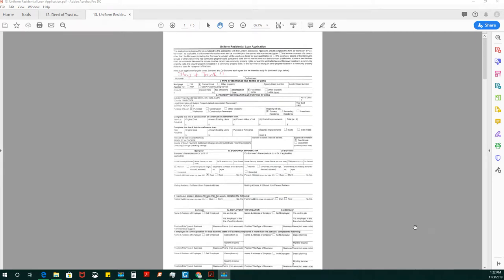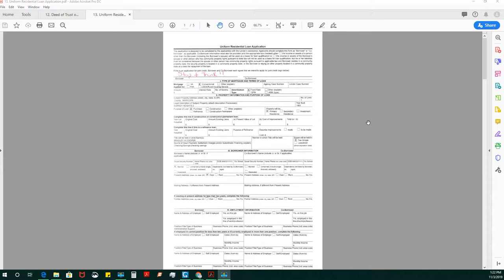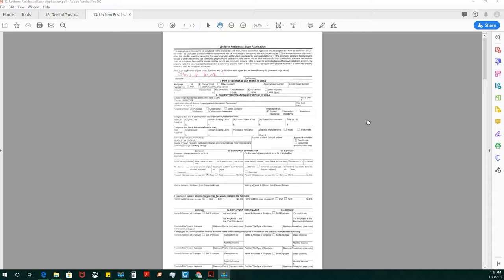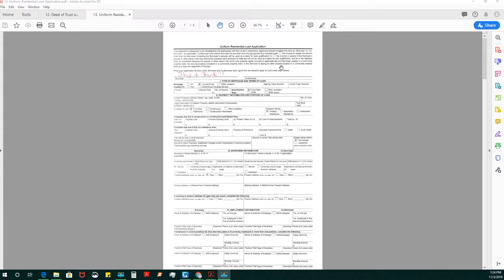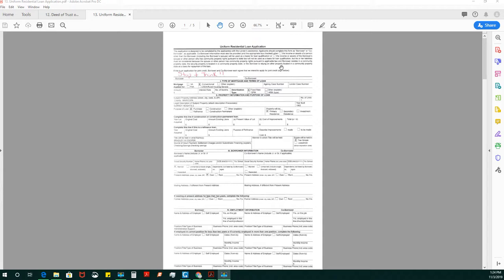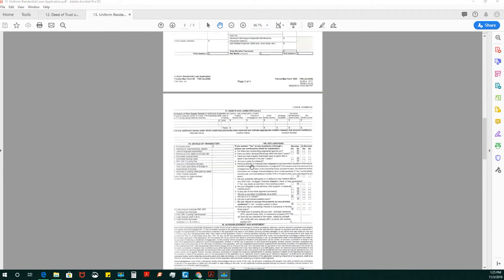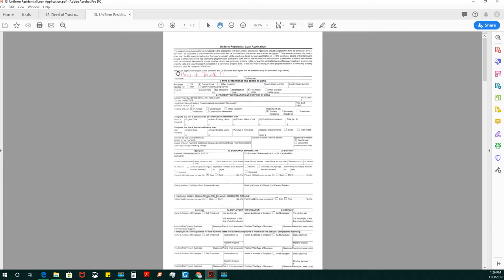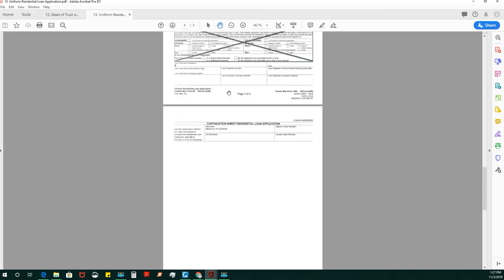13 Universal Residential Loan Application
This is the thirteenth video in our series on how to complete a buyer's/purchase transaction. These videos are absolutely FREE from notarystars.

Please note that NotaryStars.com is an online directory where notaries learn about signings, learn about helpful tools and products, find work, list themselves publically, and more.

Please note NotaryStars.com highly recommends full training from Notary2Pro at Notary2Pro.com.

Please make sure to watch all of our videos in order as you study how to complete a buyer's or purchase file. Watching these videos in consecutive order will help you understand exactly how a buyer's or purchase file is laid out.

Notary Stars is dedicated to Notary Public & Signing Agent Excellence.

Our motto is to list, learn, earn, and thrive together as Notaries. No matter if you are working in your Notary business as a part-time Loan Signing Agent or full-time, we are here to help you succeed as a Notary Public.

We know that the National Notary Association does a great deal of work for new Notaries. However, the Certified Signing Agent Exam offered by the NNA is more of an ethical test. Title Companies, Attorneys, and the General Public often require you to take and pass this exam, but when it comes to real-life Signing Agent experience, you need real-life training.

Notary Stars offers over 150+ hours of in-depth training on How to Set Up Your Notary Business, How to Properly Conduct Loan Signings, Customer Service Training, and how to Market your Notary Public and Signing Agent business. There are a great deal of courses that promise the moon and the stars stating you will easily "Make Six-Figures.” Notary Stars works to correct the "overnight success" fabricated storylines and welcome you into the Notary Industry by teaching you what is expected of you by Title Agencies, Lenders, Attorneys, Signing Services, and the General Public.

Every week we also offer a Free General Mentorship session where Notaries like you can attend live, pose your questions, and hear what is going on in the industry right now from Notaries across the entire country. We have Notaries Public and Loan Signing Agents from all 50 States with a great deal of Notaries tuning in from Washington, Oregon, California, Colorado, Arizona, Texas, Florida, New York, New Jersey, Tennessee, Ohio, and more!

Want to learn more about Remote Online Notary Training?  Our RON Notary training has brought in a great deal of Notaries who are tech-forward and finding success in the RON (Remote Online Notary) sector of Notary work.

Notary Stars also offers the best Marketing class for Notaries on the map. In these classes, you will discover multiple ways to successfully Market your Notary Business. Notary Stars will teach you how to build a website and be seen in a sea of internet sameness. We will answer questions like; How can I SEO my Notary Public website? How can a Notary Signing Agent find more work? How does an NSA go direct with Title Companies? How can I set-up an email campaign to get more Notary Work. Where do I find more General Notary Work. How do I build relationships with Title and Escrow for more Loan Signing appointments? How do I create a Notary Resume? And more.

We often hold free training sessions with Apostille leaders, Trust Document Leaders, NNA Ambassadors, Notary Accounting Software, Notary Scheduling Platforms, Notary eJournal Vendors and Notary Influencers from around the United States.